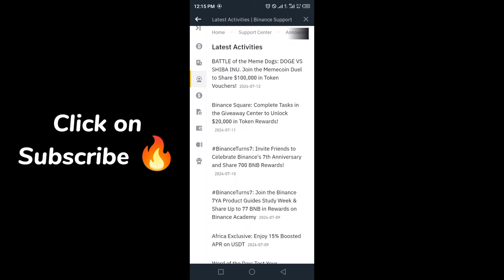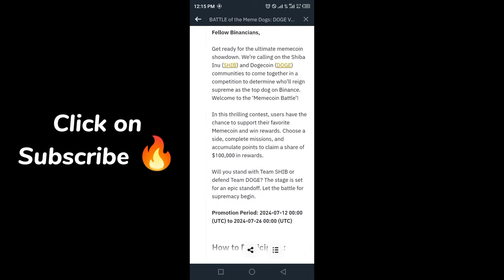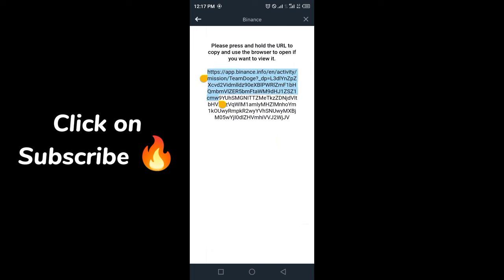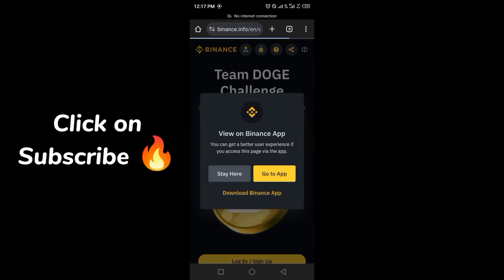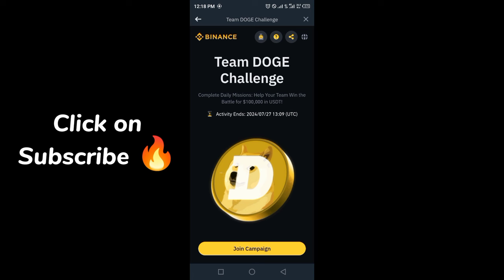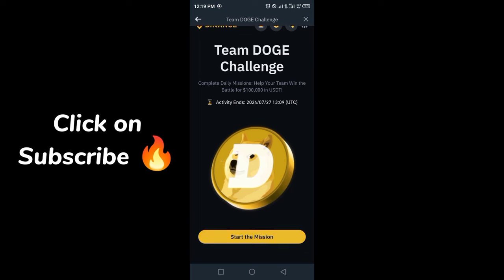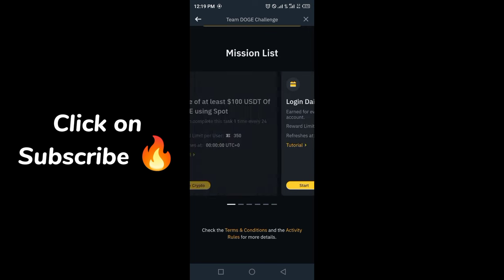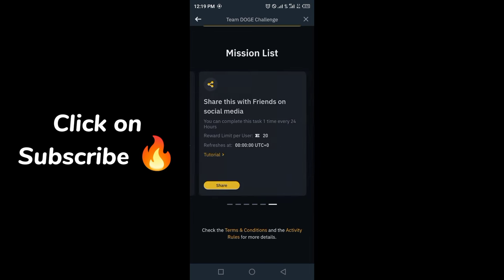Binance Battle of the Meme DOGS || Doge vs Shiba Inu || How to Join?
Note: This video is for Informational educational purposes only . Always Do your own research before getting involved in any cryptocurrency activity.